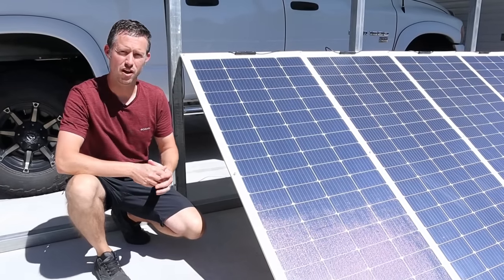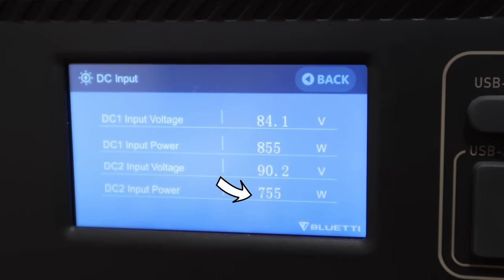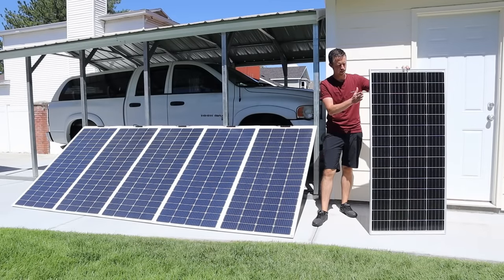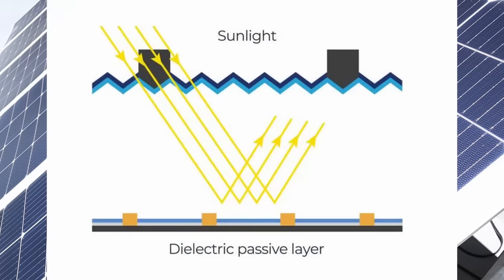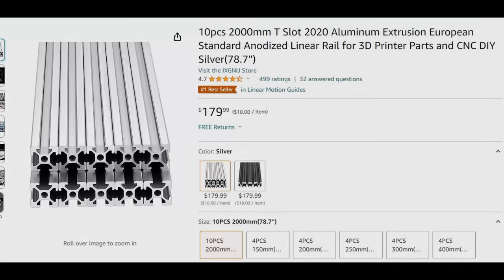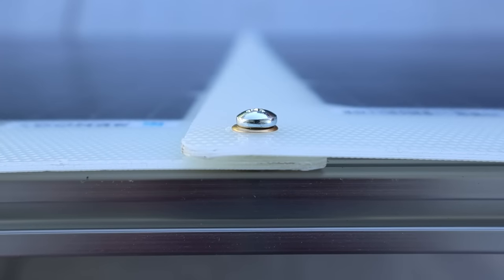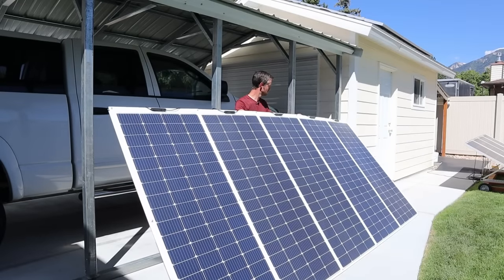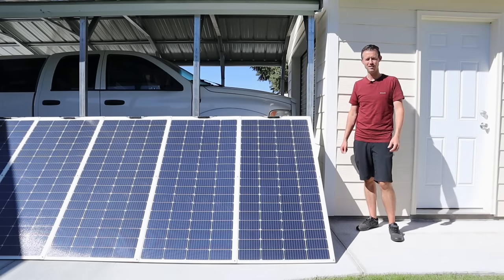DIY - 1000 Watt Lightweight & Portable Solar Array - Five Renogy 200 Watt Flexible Panels TESTED!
This is my attempt to build the world's LIGHTEST weight 1000 watt solar ground mount array that you can move around! Are you looking for lightweight solar panels without fabric or stitching? In this video I build a portable and compact 1000 watt solar array perfect for charging batteries or power stations for a power outage or your solar off-grid needs!

It's thin enough to stow away in your garage or keep on the side of your house! The solar panels are completely waterproof and come with a 5 year warranty. It only weighs 66.8 lbs so moving it around isn't a huge chore either. I've been very impressed with these Renogy 200w flexible panels since completing the build. What do you think of this build!?

Renogy 15 amp Inline MC4 Fuse
20mm T Slot Extruded Aluminum (78.7" Long)
20mm T Slot Heavy Duty Corner Brace
20mm T Slot Straight Line Connector
20mm T Slot Sliding Nuts M5 Sizing
50 Pcs M5 X 16mm Stainless Steel Screws

*TOTAL SOLAR ARRAY SPECS:*
Max Power - 1000w - (5) 200w Panels in Series
Operating Current - 10.02a